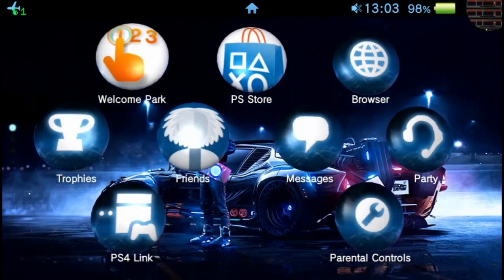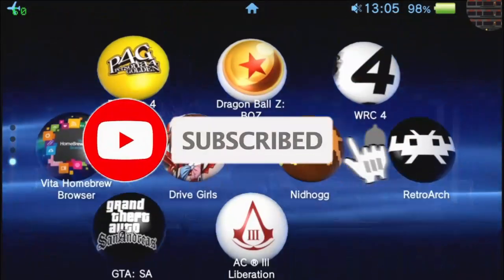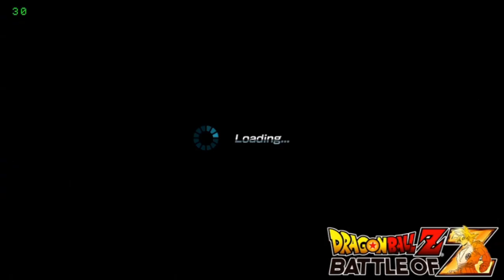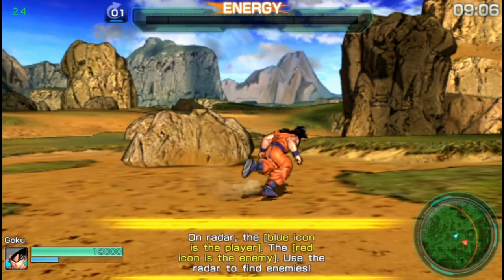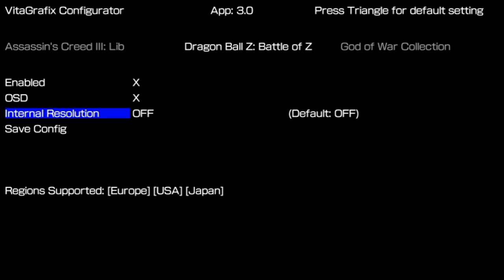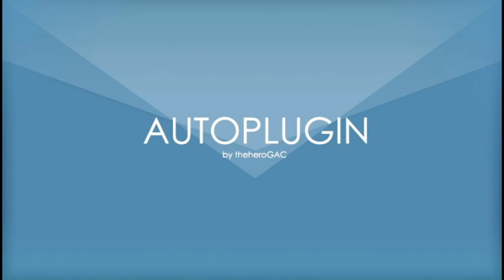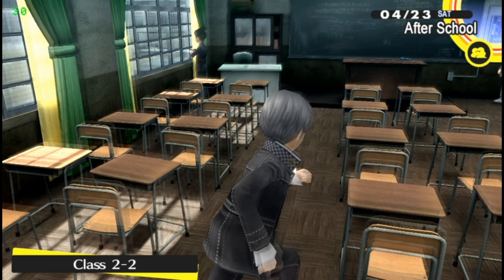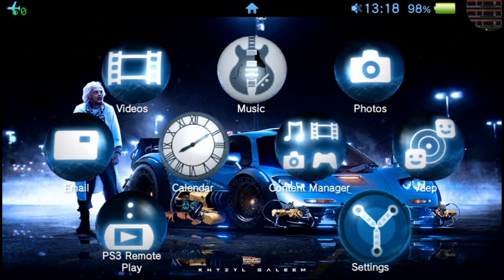PSVITA RUNNING 1080P!!!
In this video, I'll show you the one and only psvita running games at its Highest and lowest Resolution Possible.
It's essential for every Gamer to understand how Important Resolution is.